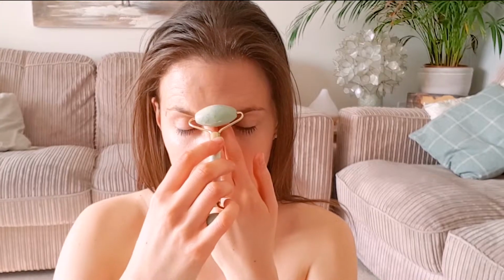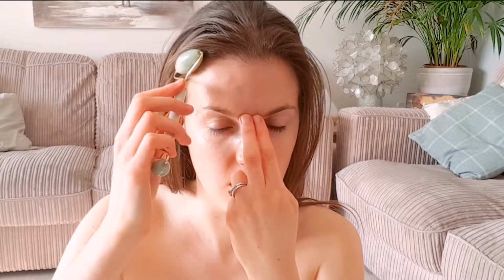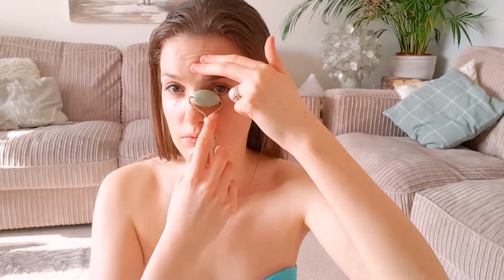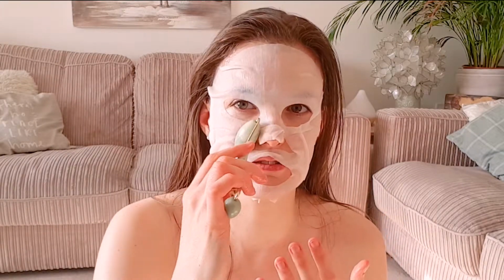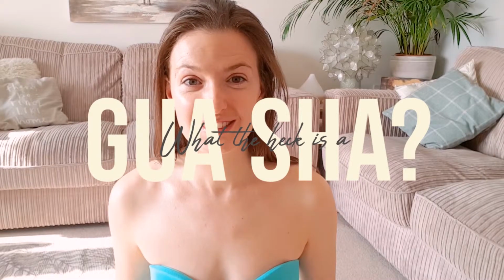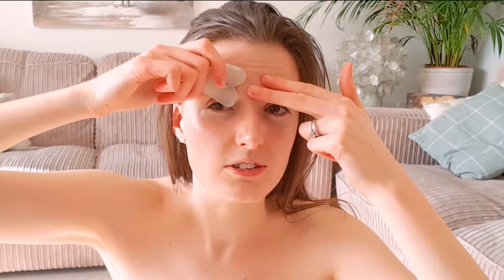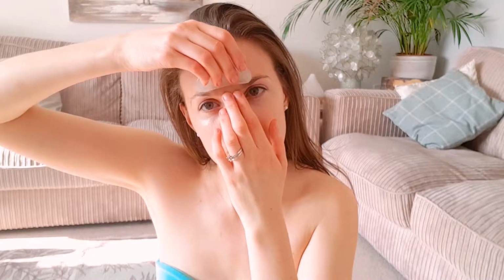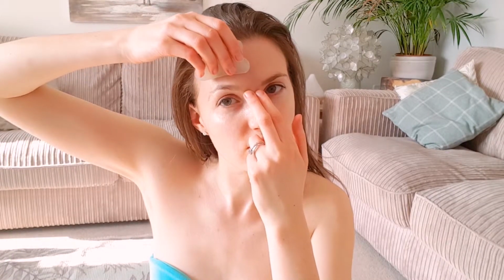GREAT Skin. How To Use A Jade Roller Vs Gua sha. Get lush Benerfits Naturally From Facial Massage.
So you roll a stone up and down your face and some spiritual airy fairy magic happens to grant you glowing, even and healthy skin right?... Wrong!  There is a science behind the ancient art of jade rolling. It helps to depuff the skin, relieves facial and jaw tension and  increases blood and lymph circulation, ( which is the natural drainage of bodily fluid which carries waste products away from the tissues and back towards the heart.) Sometimes our lymph fluid needs a little help to get moving as it can pool in the tissues of our face. These tools provide a helping hand to get them going. I like to see it as showing the toxins the door.

YOU WILL NEED:
Jade Roller and Gua Shar

ABOUT ME:
Isn't it lovely that we can meet like this, from perhaps other sides of the world! I'm from the UK, you can probably tell from my plain accent ( I've been told its very posh) I am a lifestyle coach over at Swoon Lagoon. I'm all about sharing healthy habits ideas, tips, tricks to help you become the most vibrant you, naturally. Mind, body spirit. That's me! I'd love to guide you into all things wholesome.

Stalk me. Seriously!

Is there something you would like me to vlog about next?